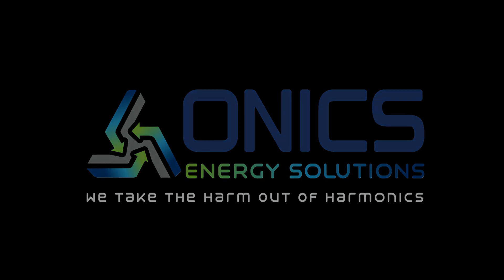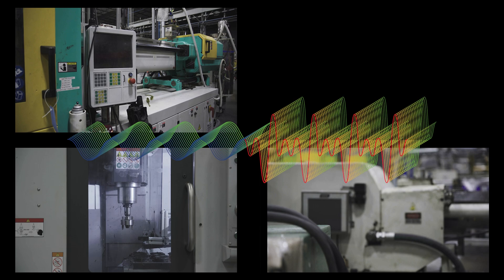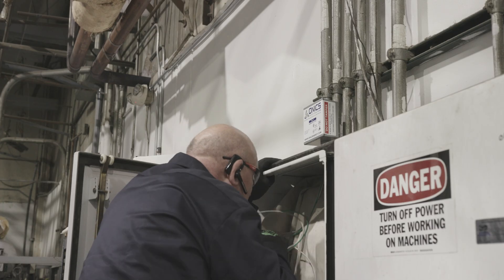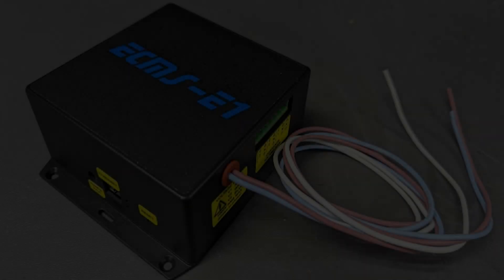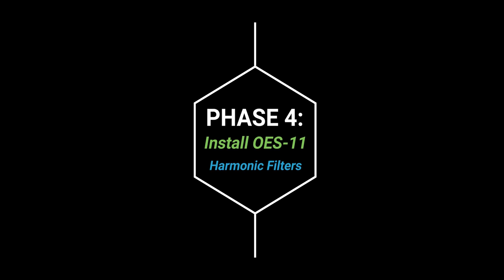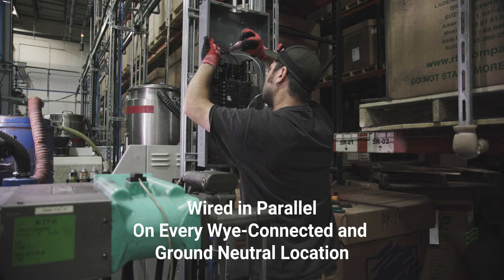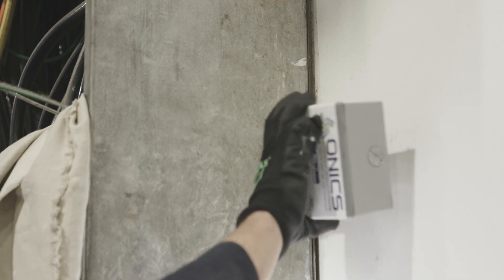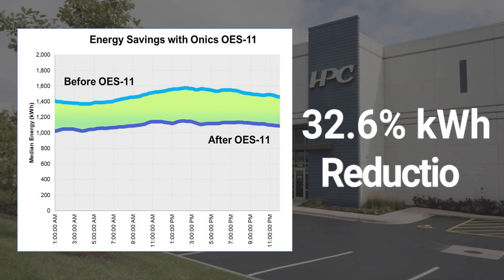Onics Energy Solutions: Plastic Injection Manufacturing Energy Savings Case Study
Onics Energy Solutions recently installed its cutting-edge OES-11 passive neutral and ground harmonic filters at Hansen Plastics Corporation, a plastic injection manufacturing facility outside of Chicago, Illinois and was able to deliver verified energy savings of more than 30 percent.

Due to the facility’s load configurations and stop-and-go, small batch manufacturing runs, the manufacturer experienced pronounced levels of harmonics in its electrical distribution system.

To combat the harmful effects of harmonics, the manufacturer installed Onics OES-11 Passive Neutral and Ground Harmonic Filters throughout its entire facility. The Onics OES-11 is a passive, inductive, and non-invasive neutral and ground harmonic filter installed in parallel on the cold side of each 480V/277V and 208V/120V wye-connected electrical sub panel and ground neutral location throughout a facility. The device is rated for panels up to 600V.

Being a low pass inductive filter, the Onics OES-11 runs in parallel with neutral or ground - not in series - so the filter can be installed on any size electrical service and does not absorb a substantial amount of energy while mitigating harmonic content.

Once installed, the Onics OES-11 mitigates - and in some cases eliminates - high level harmonic waveforms, smoothing out what is fed back to the transformer through ground, so the facility does not have to load up the transformer sub and main any more than necessary.

After a reporting period of 58 days, a licensed, 3rd party Measurement and Verification (M&V) Energy Expert analyzed power consumption data and production KPIs to calculate the energy savings resulting from the installation of Onics OES-11 Passive Harmonic Filters.

The 3rd party M&V Energy Expert directly tied an overall reduction of 32.6% kWh to the installation of the Onics OES-11 Passive Neutral and Ground Harmonic Filters.